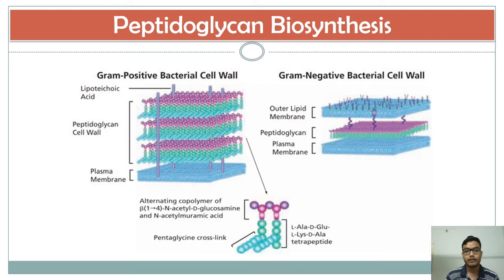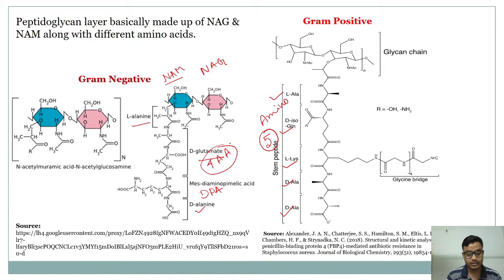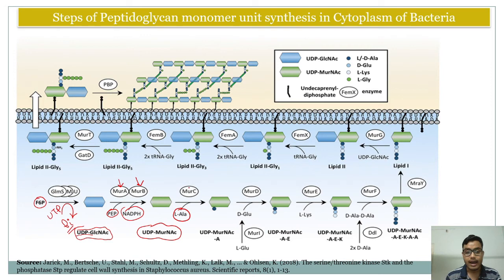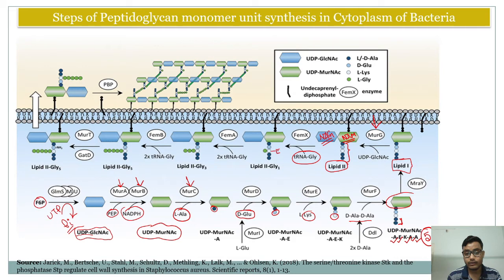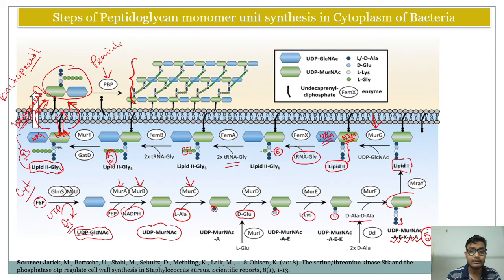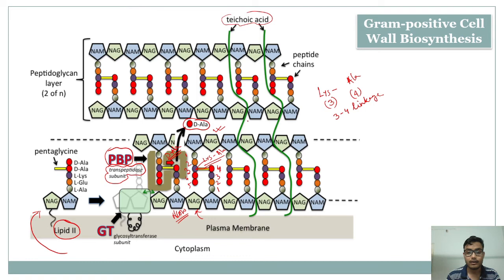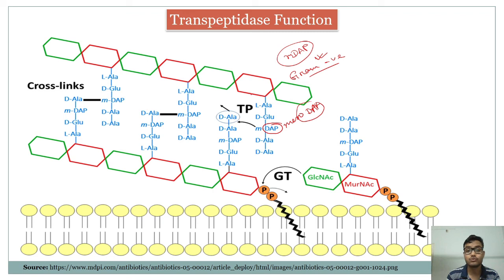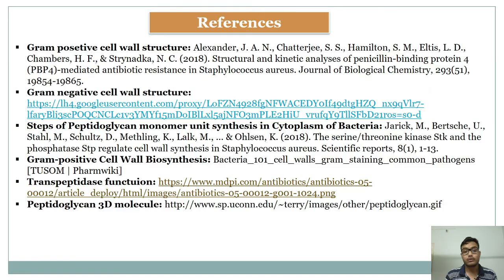Peptidoglycan Biosynthesis | Bacterial Cell Wall Synthesis | Formation of Peptidoglycan Layer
The biosynthesis of bacterial cell wall peptidoglycan is a complex process that involves enzyme reactions that take place in the cytoplasm (synthesis of the nucleotide precursors) and on the inner side (synthesis of lipid-linked intermediates) and outer side (polymerization reactions) of the cytoplasmic membrane
Picture credit:
1) Gram-positive cell wall structure: Alexander, J. A. N., Chatterjee, S. S., Hamilton, S. M., Eltis, L. D., Chambers, H. F., & Strynadka, N. C. (2018). Structural and kinetic analyses of penicillin-binding protein 4 (PBP4)-mediated antibiotic resistance in Staphylococcus aureus. Journal of Biological Chemistry, 293(51), 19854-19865.
3) Steps of Peptidoglycan monomer unit synthesis in Cytoplasm of Bacteria: Jarick, M., Bertsche, U., Stahl, M., Schultz, D., Methling, K., Lalk, M., ... & Ohlsen, K. (2018). The serine/threonine kinase Stk and the phosphatase Stp regulate cell wall synthesis in Staphylococcus aureus. Scientific reports, 8(1), 1-13.
4) Gram-positive Cell Wall Biosynthesis: Bacteria_101_cell_walls_gram_staining_common_pathogens [TUSOM | Pharmwiki]